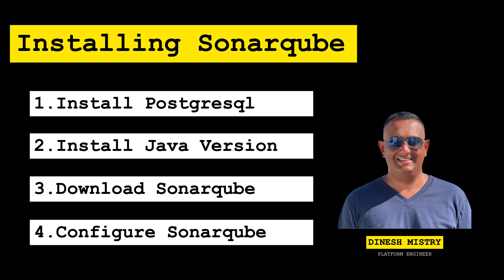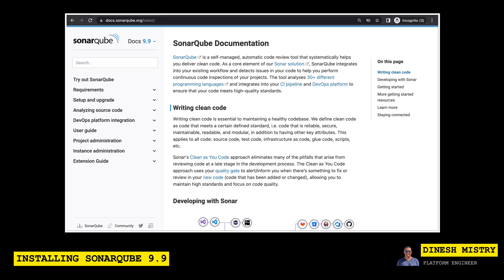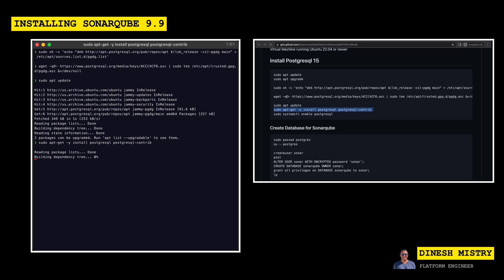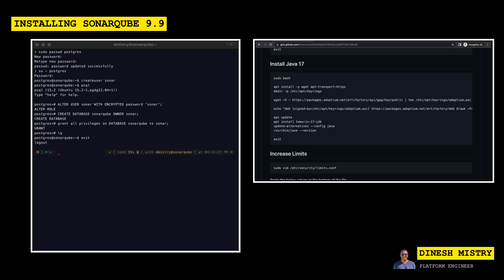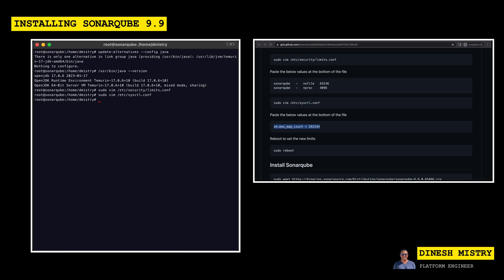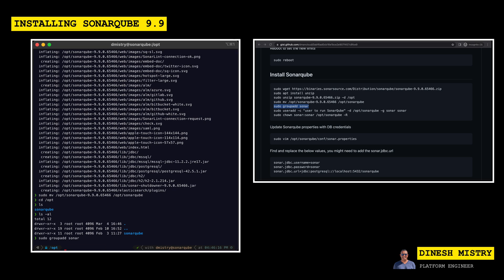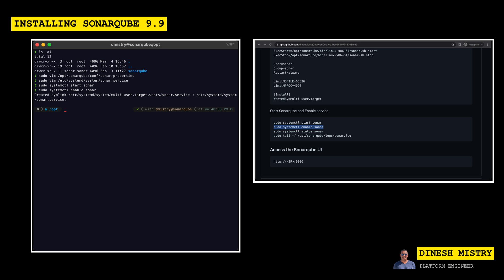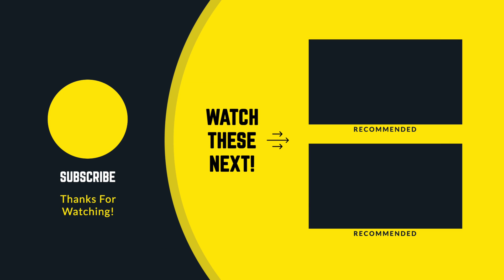SonarQube 9 Installation on Ubuntu Linux with PostgreSQL : Step-by-Step Guide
SonarQube is an open-source tool which can used for analyzing the quality of the source code. It can detect your code bugs, vulnerabilities, security black holes and code smells. SonarQube empowers you to write cleaner and safer codes without breaking standards and code methodologies.

SonarQube is bundled with static code analyzer for more than 27 programming languages. SonarQube performs continues code inspection using thousands of automated static code analysis rules.

In this tutorial, I will guide you through the step-by-step process of installing SonarQube on Ubuntu 22.04 with PostgreSQL 15

We will start by installing PostgreSQL 15 and creating a new user and database for SonarQube. Then, we will install the latest version of Adoptium Temurin JDK 17, which is required for SonarQube to run.

Finally, we will download and install SonarQube 9.9.0, and configure it to use PostgreSQL 15 as its database. We will also set up the necessary kernel limits for SonarQube to run smoothly.

By the end of this tutorial, you will have a fully functional SonarQube instance running on Ubuntu 22.04 with PostgreSQL 15, ready to be used for your code analysis needs.

Timestamps

0:00 - Introduction
1:34 - What is Sonarqube
2:42 - Updating Ubuntu
4:15 - Installing Postgresql 15
5:15 - Create database for Sonarqube
6:38 - Install Java 17
8:24 - Configure Limits for Virtual Machine
9:55 - Install Sonarqube